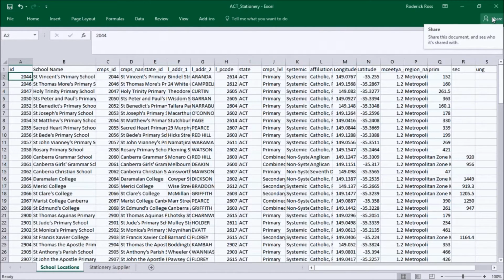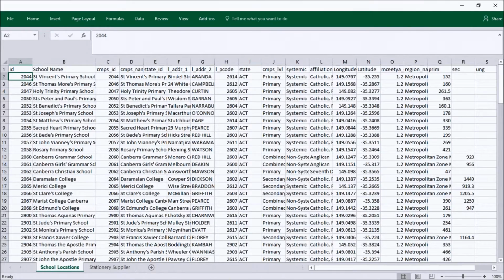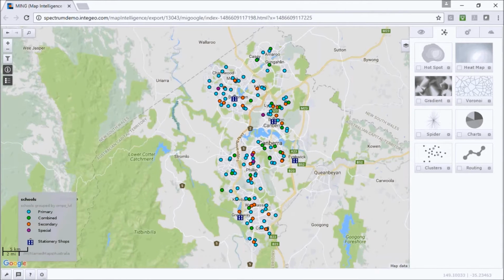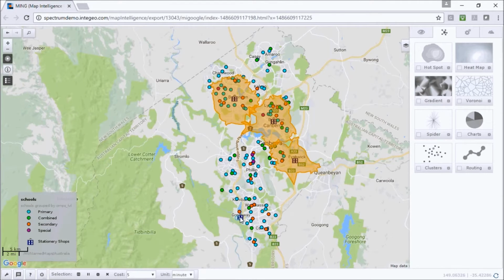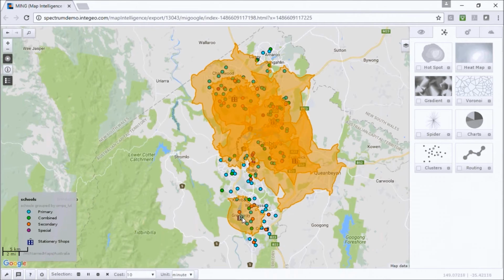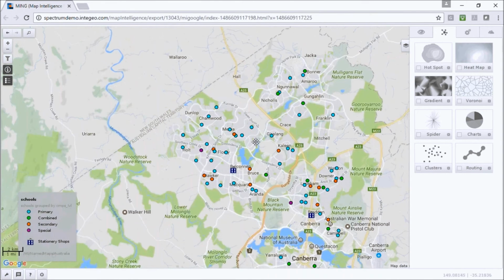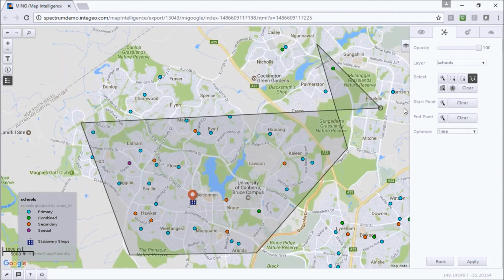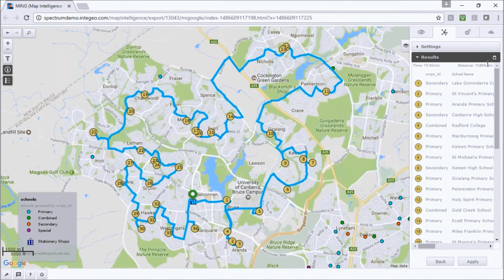Map Intelligence - Stationery Shop Drive Time and Routing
Demonstration of Map Intelligence with Excel providing Travel Time and Routing analysis in s Stationery supplier setting.